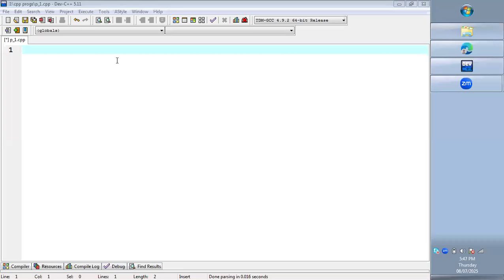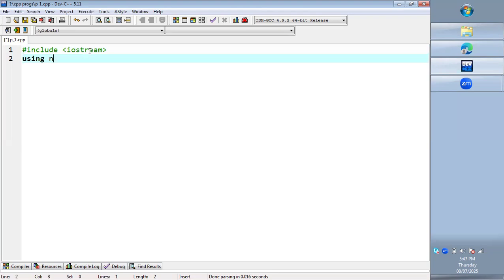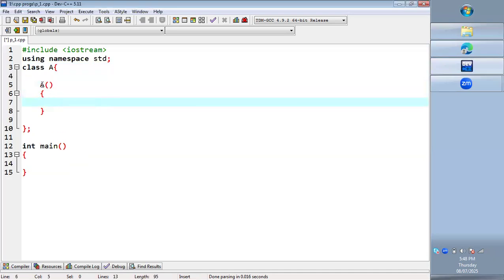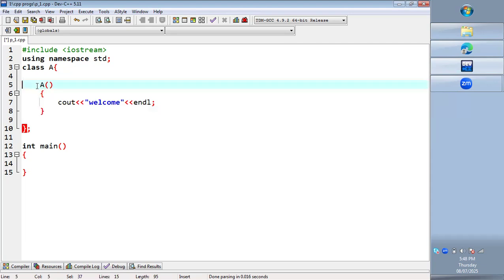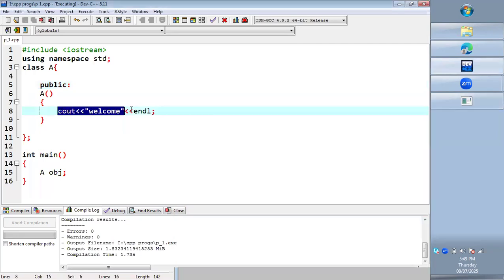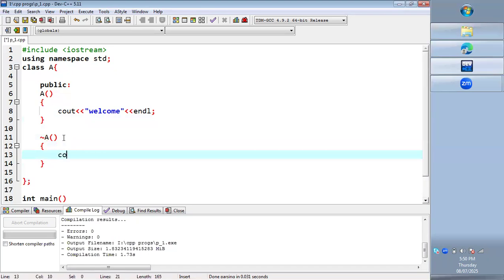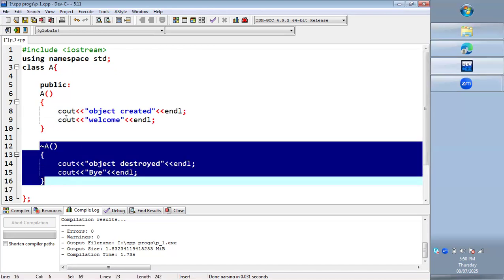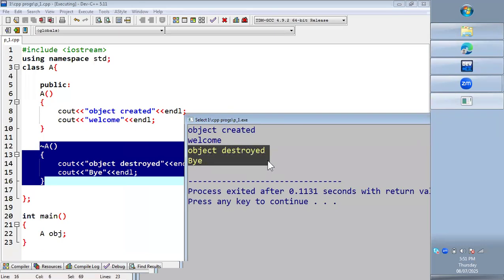constructor and destructor in C++ | @Harshika_SoftwareTrainer COMPUTER & CODE #9618416209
COURSES OFFERED:
c , cplusplus
java , dotnet
php , python
html , css , javascript
oracle , sqlserver
datastructures